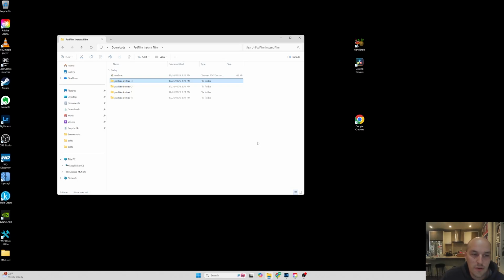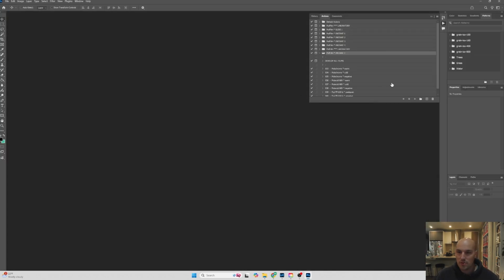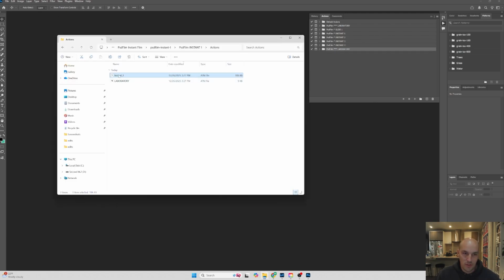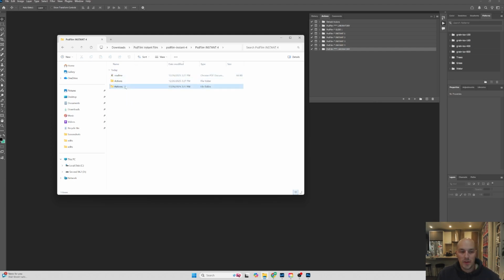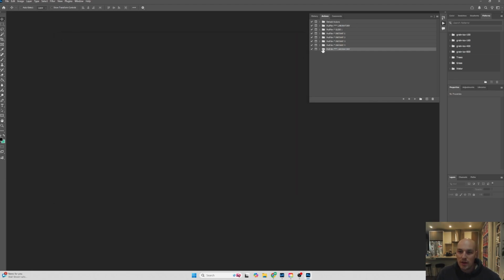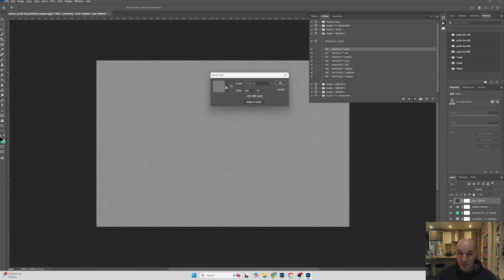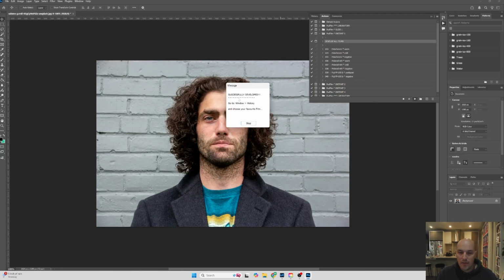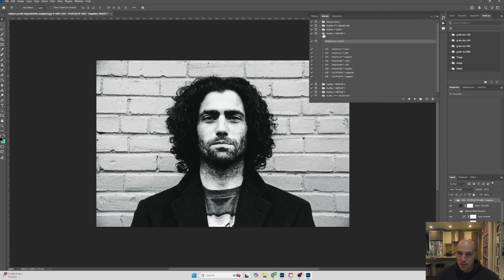How to Install and Use the PsdFilm INSTANT Films Emulation Photoshop Actions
Learn how to install and use the Photoshop Actions and Patterns included with your purchase from the popular PsdFilm Instant Films Pack! This is a set that includes 32 Vintage Instant Films Emulated as Photoshop Actions, including Scanned Film Grain Patterns.

Get amazed by our successful film emulation exclusive method to develop ultra-realistic color schemes and film grain.

Photoshop as a True Film Lab !

Open Lab  -}  Develop Films -}   Fix Paper

In this 4 minute tutorial, you will see exactly how to install the Photoshop Actions, Patterns files, and run the actions to apply them to your photos.

FILMS INCLUDED
- Polachrome * warm
- Polachrome * cold
- Polachrome * negative
- Polaroid 669 * warm
- Polaroid 669 * cold
- Polaroid 669 * negative
- Fuji FP-100b * peel
- Fuji FP-100b * negative
- Fuji FP-100c * warm
- Fuji FP-100c * cold
- Fuji FP-100c * negative
- Polaroid 690 * warm
- Polaroid 690 * cold
- Polaroid 690 * nega
- Fuji FP-3000 B * peel
- Fuji FP-3000 B * negative
- Polaroid SX 70 * warm
- Polaroid SX 70 * cold
- Polaroid SX 70 * negative
- Polaroid 600 * warm
- Polaroid 600 * cold
- Polaroid 600 * negative
- Polaroid 665 * peel
- Polaroid 665 * negative
- Fuji Instax * warm
- Fuji Instax * cold
- Kodak PR 10 * warm
- Kodak PR 10 * cold
- Polaroid 664 * peel
- Polaroid 664 * negative
- Polaroid 672 * peel
- Polaroid 672 * negative

...plus all needed film grain patterns!

More Photoshop Actions - Find more film and retro Photoshop Actions packs

About FilterGrade